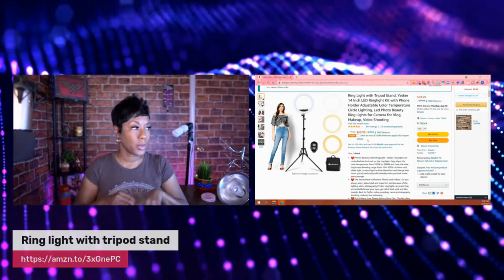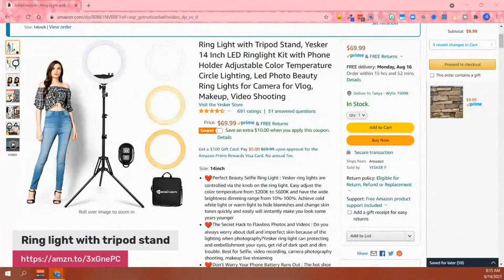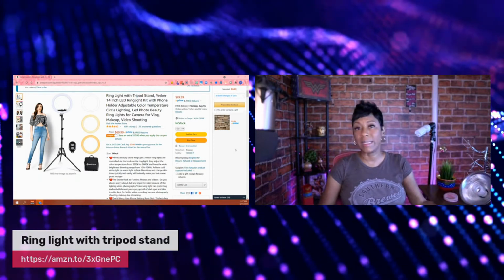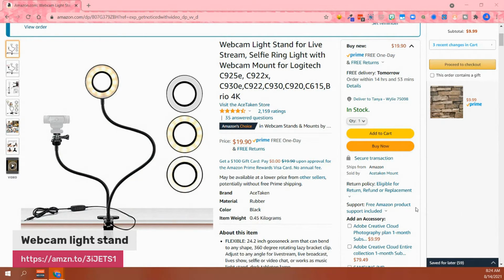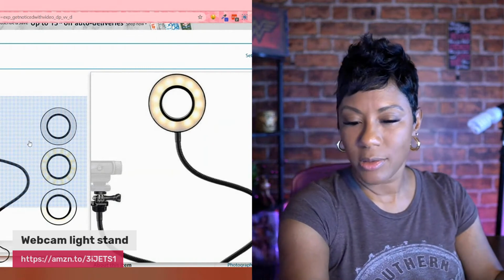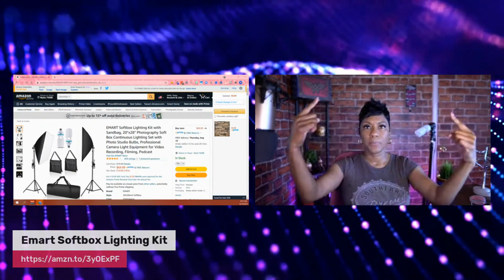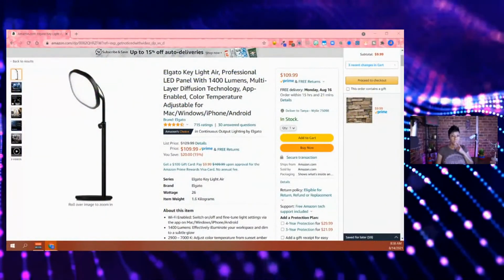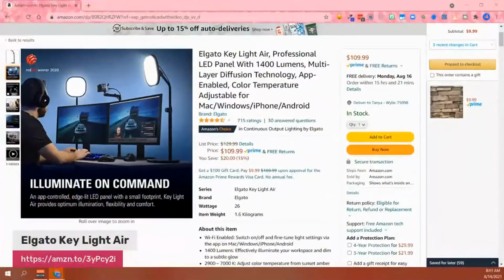Amazon Live - Setting up a Lighting with Stream Like a Boss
1. - Ring Light with Tripod Stand, Yesker 14 Inch LED Ringlight Kit
2. - Webcam Light Stand for Live Stream, Selfie Ring Light with Webcam Mount for Logitech C925e, C922x, C930e,C922,C930,C920,C615,Brio 4K
3. - LED Neon Lights Sign,A-1ux Shapeable Neon Signs Night Light Neon Wall Light
4. - Govee Smart LED Light Bars, RGBIC Smart Ambiance Backlights with Camera, Music Sync Kit Works with Alexa & Google Assistant, 12 Preset Modes LED Play Light Bar for 27-45 inch Gaming, PC, TV, Room
5. - Elgato Key Light Air, Professional LED Panel With 1400 Lumens, Multi-Layer Diffusion Technology, App-Enabled, Color Temperature Adjustable for Mac/Windows/iPhone/Android
6. - EMART Softbox Lighting Kit with Sandbag, 20"x28" Photography Soft Box Continuous Lighting Set with Photo Studio Bulbs, Professional Camera Light Equipment for Video Recording, Filming, Podcast
7. - Neewer Dimmable 5600K USB LED Video Light 2-Pack with Adjustable Tripod Stand and Color Filters for Tabletop/Low-Angle Shooting, Zoom/Video Conference Lighting/Game Streaming/YouTube Video Photography
8. - 10" Ring Light MACTREM LED Light Ring with Tripod, Clamp & Phone Holder for YouTube Video, Makeup, Selfie, Photography, Live Streaming, Tiktok, 3 Light Modes & 10 Brightness Level